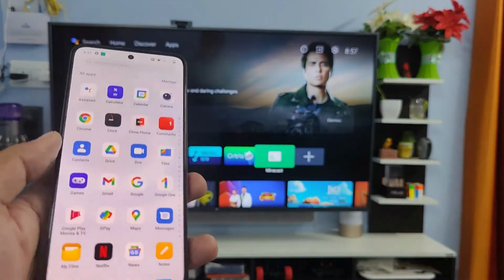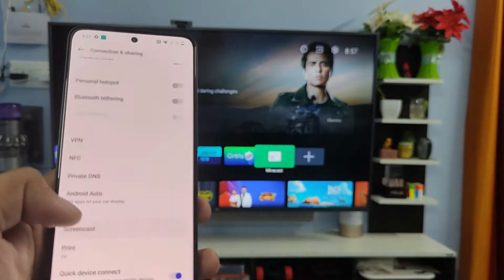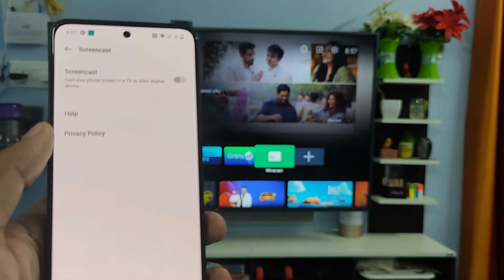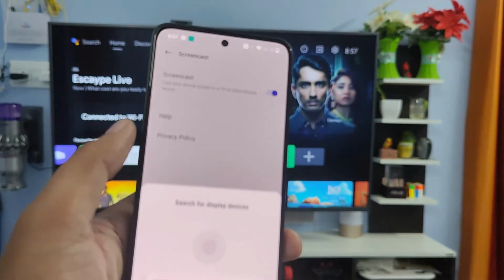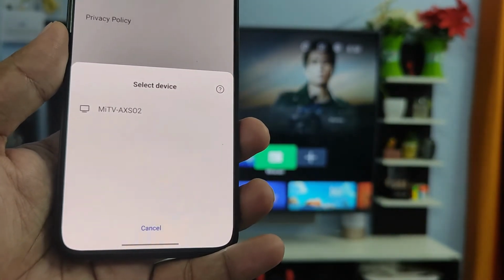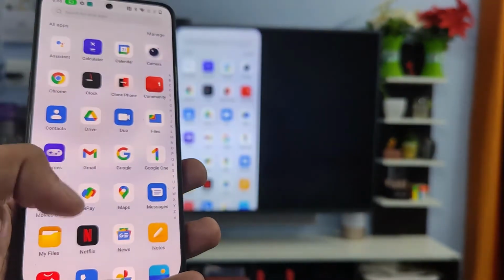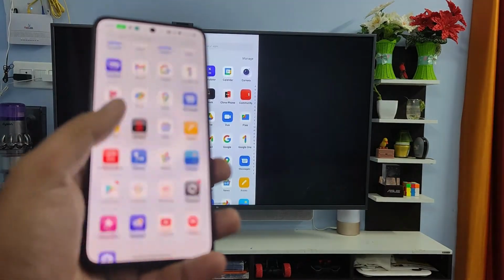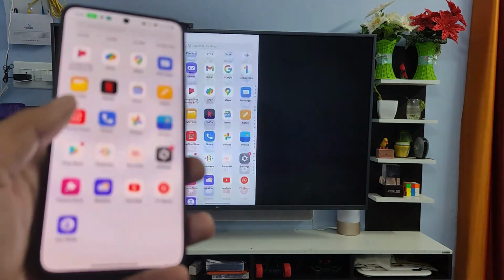How to Screen Cast Oneplus 10R to Smart TV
Hey Friends  ! Checkout this new video of How to Screen Cast Oneplus 10 R to Smart TV